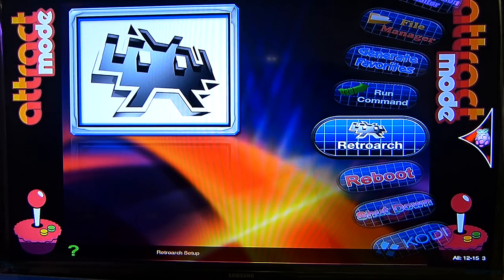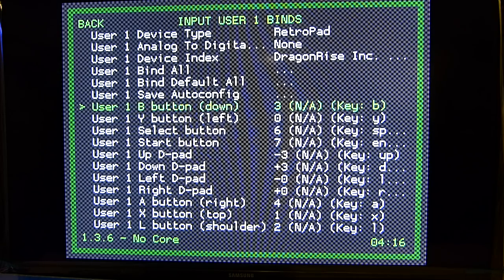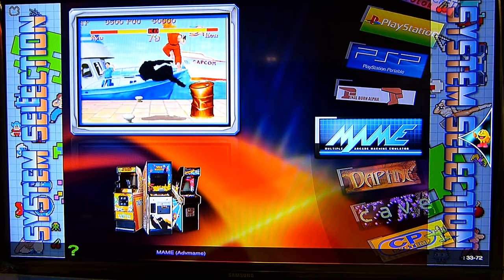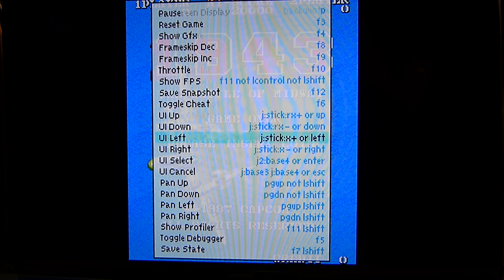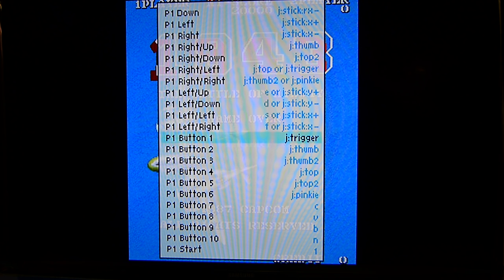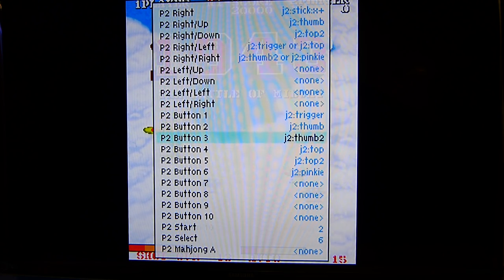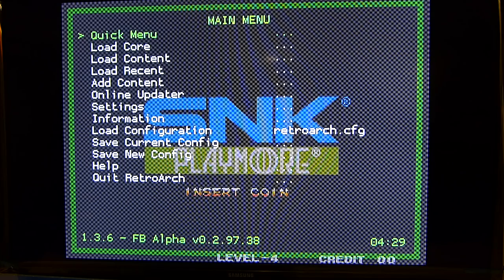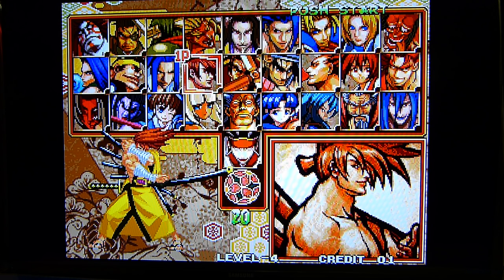Configure MAME and Retroarch Controls Retropie Attract Mode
In this video I demonstrate how to configure your controls on any of these attract mode images. Goes over Retroarch and MAME controls. If anyone needs anymore help, please let me know. I know I did not go over Attract mode controls or Daphne, but if those are something you need help with hit me up. Thanks.

Pi 3 Kit

8bitdo SNES 2 pack(My Favorite Controllers!

Ibuffalo(My favorite Wired Controller!)

Sanwa 2 Player Kit

128gb Microsd(My Preferred 128gb card)

200gb(My Preffered 200gb card)

If ya wanna show some appreciation and help a broke man out, cool. If not that's cool too. Just scraping by working out of my garage. Thanks.

128gb Attract mode full image Unified Layout
Torrent Link = magnet:?xt=urn:btih:2D13CA6FF5D40F670360B35C78FB945584EFAF8F&dn=MLP%20128gb%20Unified12517.img&tr=udp%3a%2f%2ftracker.openbittorrent.com%3a80%2fannounce&tr=udp%3a%2f%2ftracker.opentrackr.org%3a1337%2fannounce